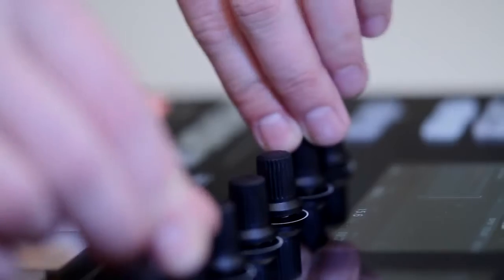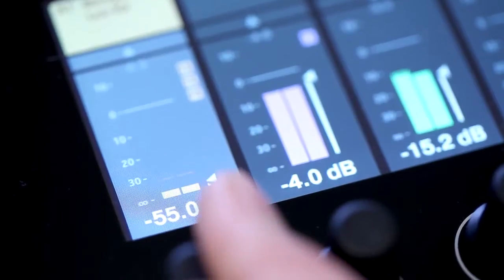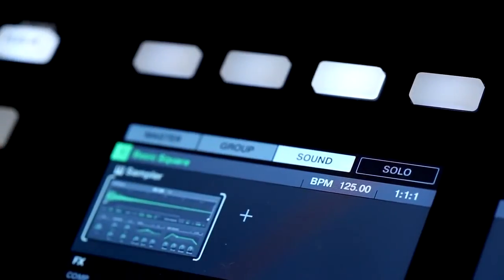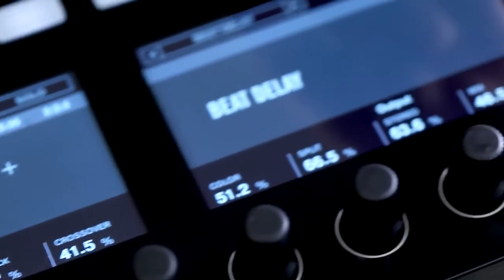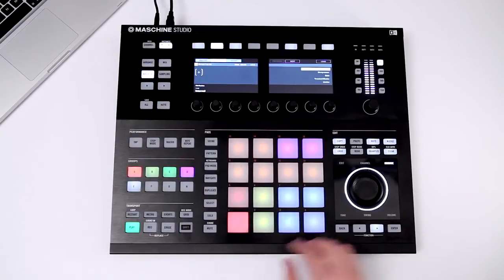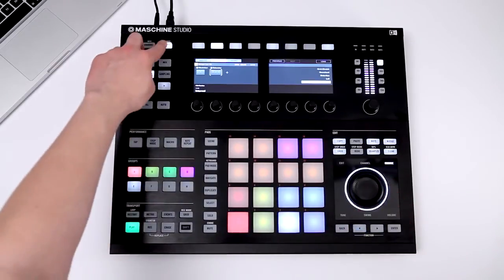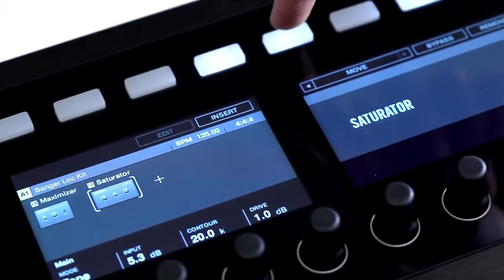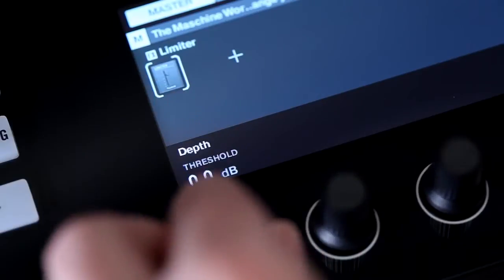[한국어] MASCHINE 워크플로우 : 4. 믹서와 이펙트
Native Instruments 한국 공식 수입처 (주)삼익 악기입니다.

MASCHINE 사용자들을 위한 한국어 자막의 워크플로우 비디오를 통해 보다 쉽고 편리하게 음악을 만들어보세요. 기본적인 사용법과 기능,용어들을 알아보고 활용할 수 있습니다.

삼익뮤직라운지 스토어에서 다채로운 악기들을  만나보세요!